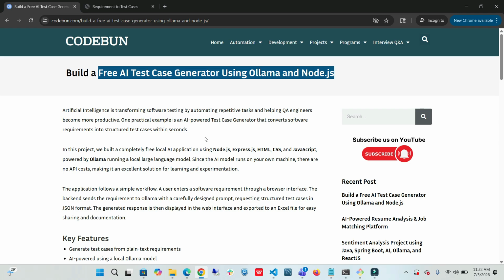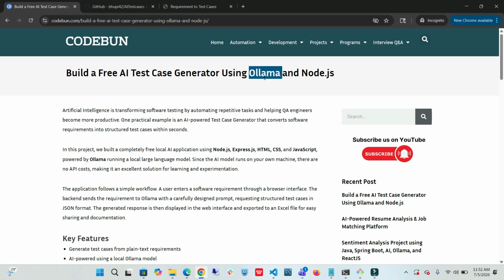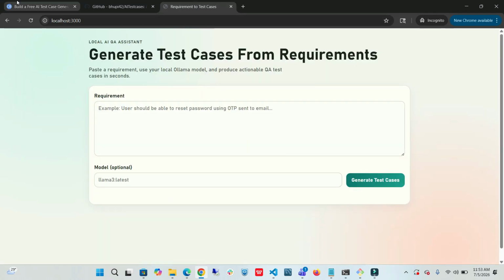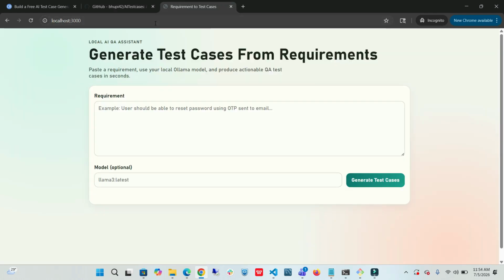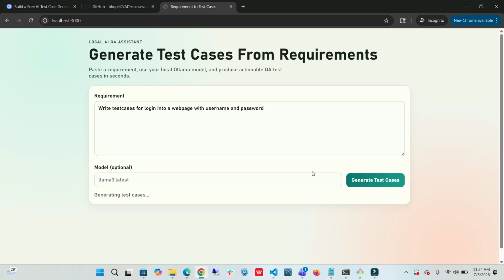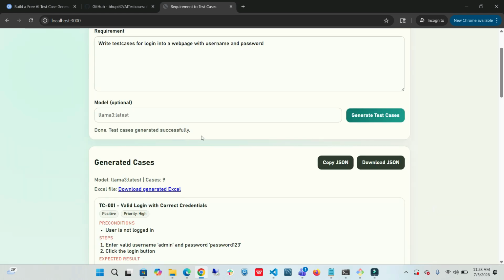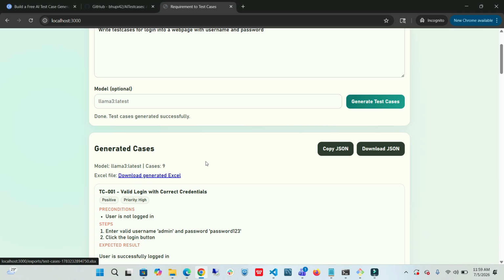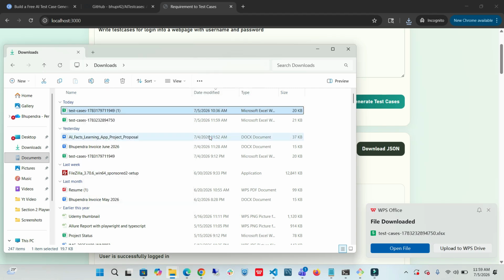AI Test Case Generator Using Ollama | Node.js Project for QA Engineers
🚀 In this video, I demonstrate a simple AI-powered Test Case Generator that converts software requirements into structured test cases using a local AI model (Ollama).

The application allows you to enter a requirement, generate AI-powered test cases, and download the results as an Excel file—all without using any paid AI APIs.

Features Demonstrated

✅ Generate test cases from a software requirement

✅ AI-powered using Ollama (Local AI)

✅ Structured test case output

✅ Download generated test cases as an Excel file

✅ Simple and clean web interface

This project is a great starting point for anyone interested in combining Artificial Intelligence with Software Testing.